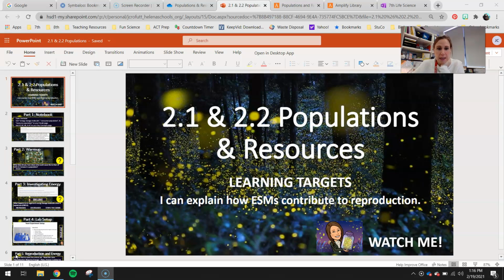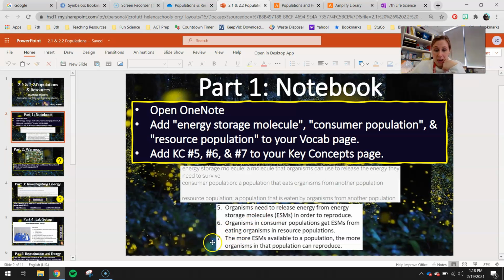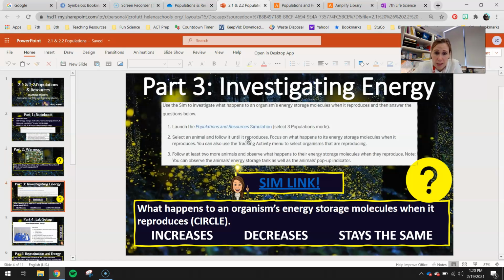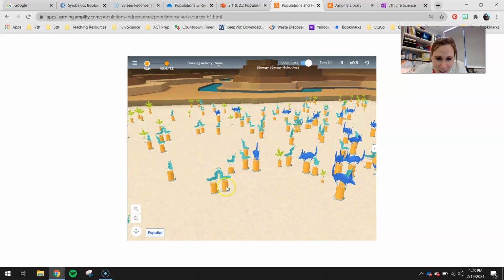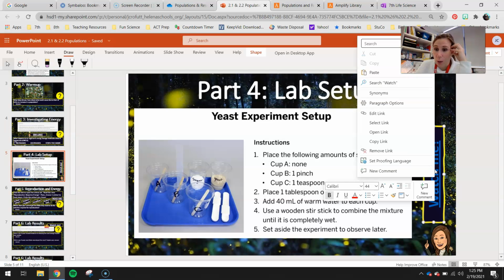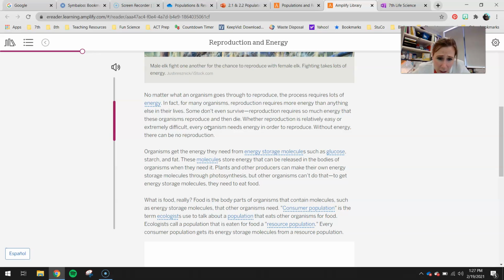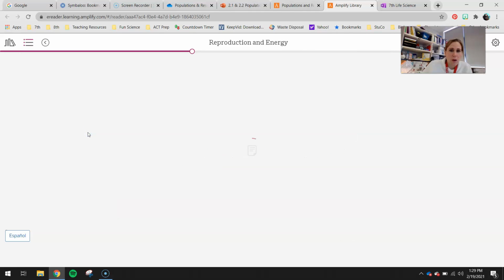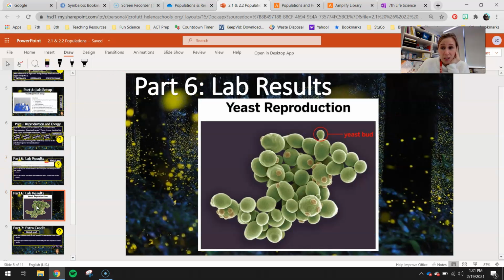2.1 & 2.2 Populations